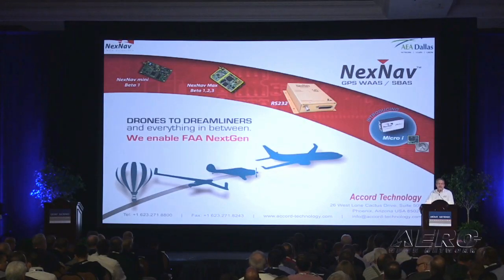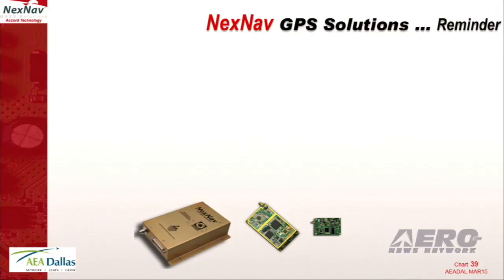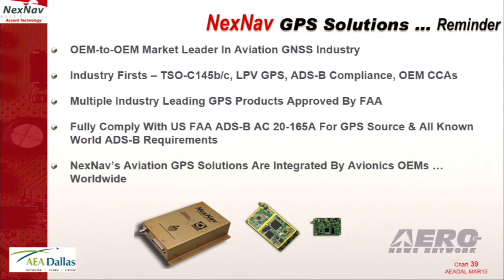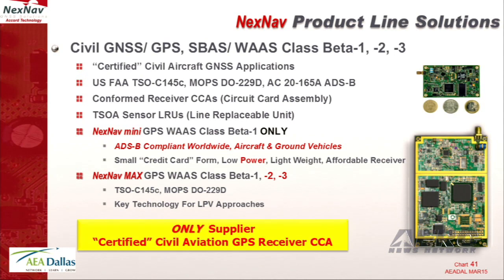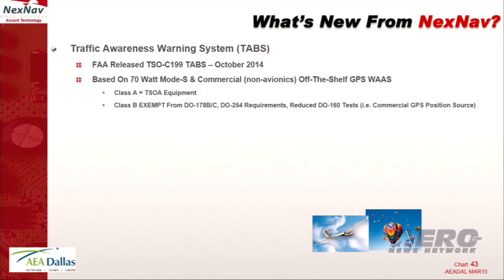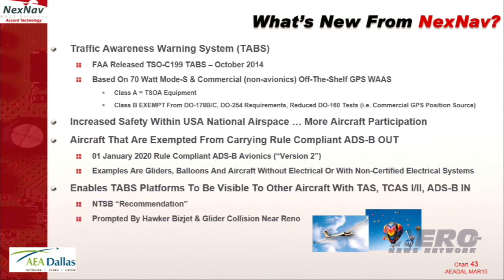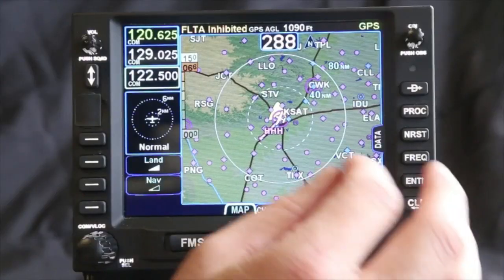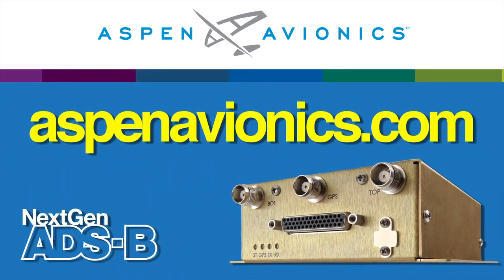Aero-TV: Accord Technology - AEA 2015 New Product Introduction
Aero-TV Presents Accord Technology at the 2015 AEA New Product Introduction Session

Aero-TV presents Accord Technology at the AEA New Product Introductions on April 8-11, 2015, during the official opening of the 58th annual Aircraft Electronics Association International Convention & Trade Show in Dallas, Texas. The video was recorded and produced by the Aero-News Network. For six consecutive years, the Aero-News Network has been privileged to work alongside the staff of the AEA in order to bring the aviation world the info, excitement, and critical news of interest to aviators and other aviation professionals the world over.

Previous year's efforts were a watershed effort for us... we have produced well over 100 hours of programming, nearly 60 of it LIVE, and thereafter produced hundreds of individual programs that served the needs of our community not just during the 2010, 2011, 2012, 2013, 2014 and 2015 AEA Convention and Tradeshows -- but every day since then. Tens of thousands of people have watched these programs, we have received RAVE REVIEWS from virtually every corner of the aviation industry, and it was clear that this effort was one that directly benefited the avionics community far more than we originally envisioned.

ANN thanks the AEA staff for their professionalism and partnership and also thanks Aspen Avionics, Avidyne Corporation, Bendix-King, Genesys Aerosystems, Gogo Business Aviation, L-3 Avionics Products, Mid-Continent Instruments & Avionics, NavWorx, and The NextGen GA Fund, for their generous support of these very exciting albeit difficult productions.